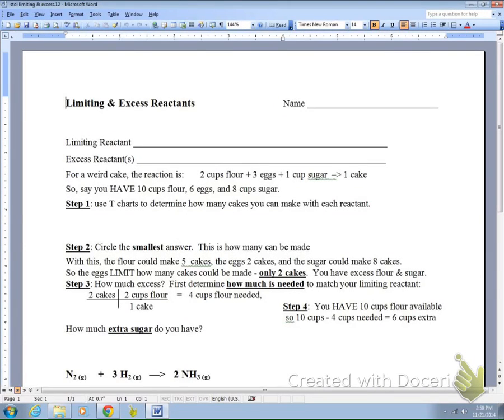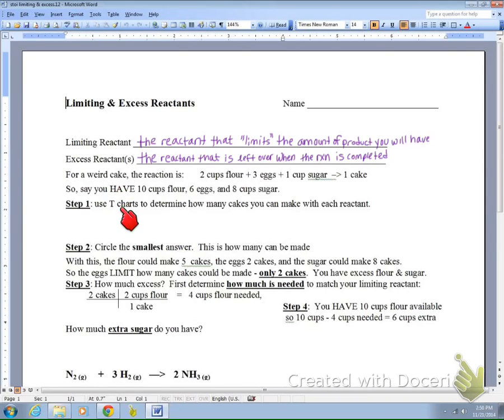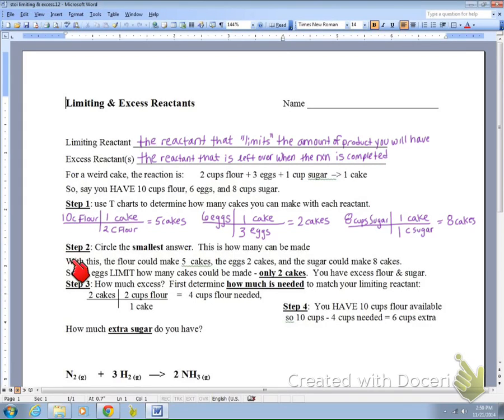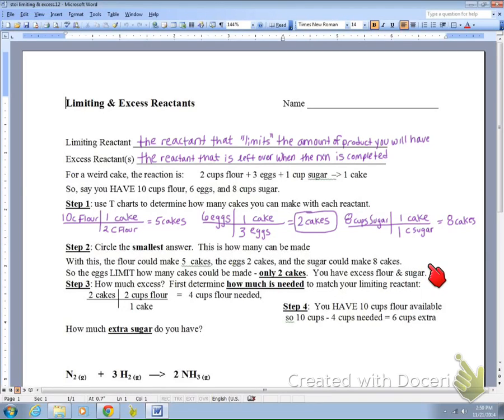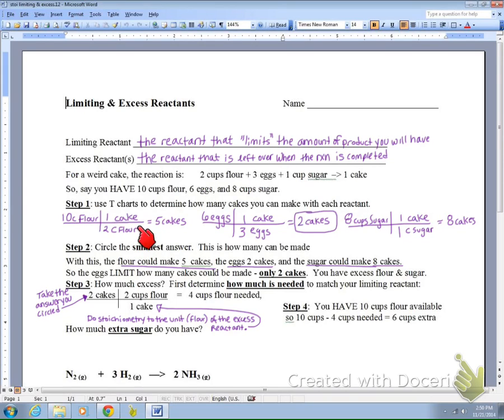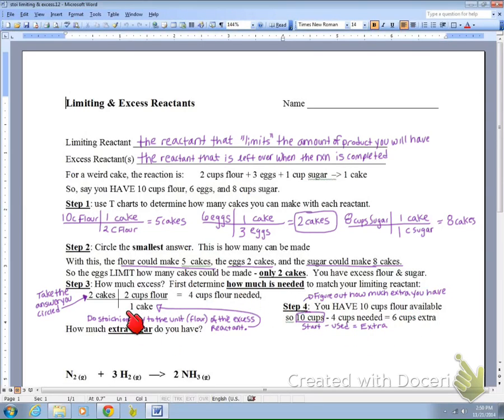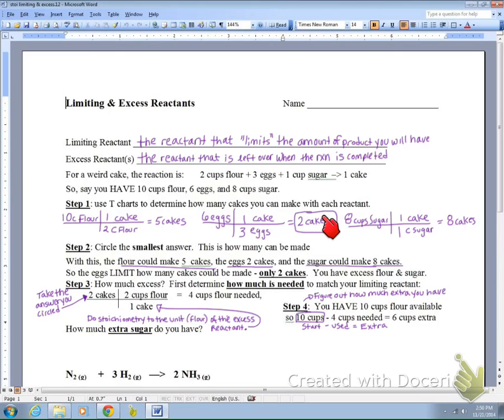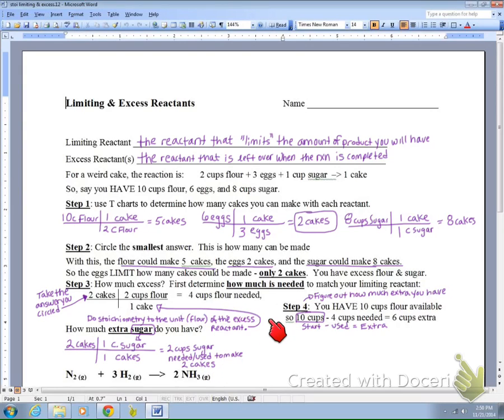limiting reactant notes and baking example intro